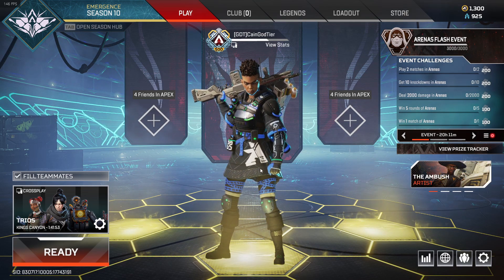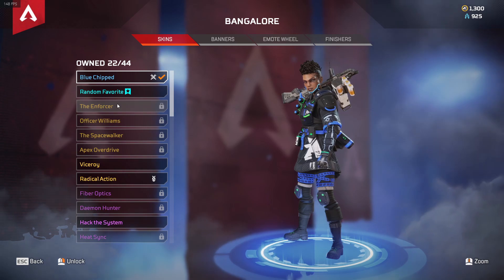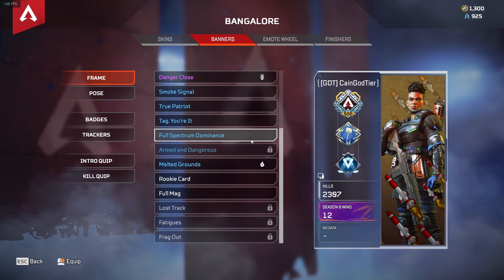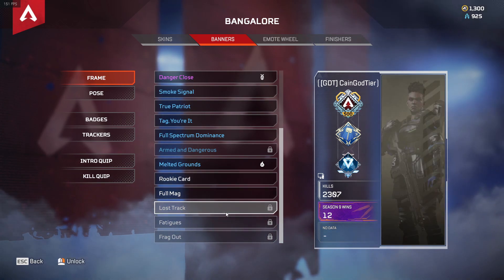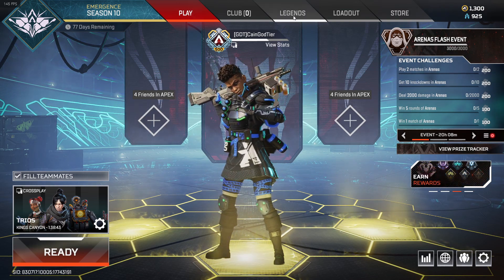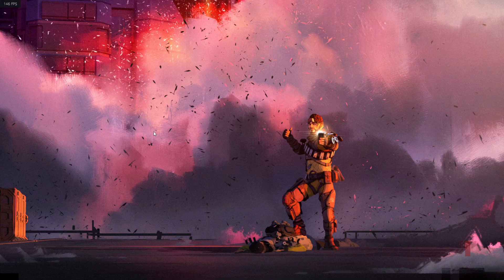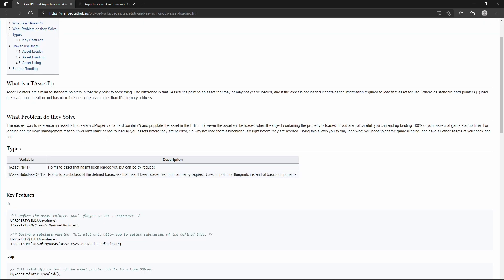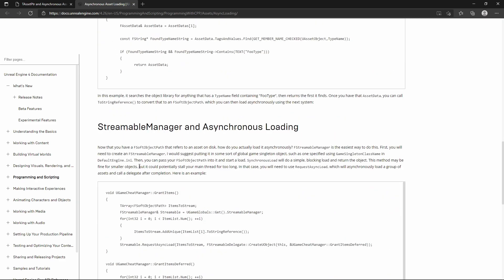Whats & Whys Of Async Loading In UE5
What IS GOOD DEV GODS! In this video (Which is SKIPPABLE IN THE SERIES) we go into a little bit of the whats & whys when it comes to async loading. The next videos following this are long and have a lot of code to write. This video will help you get a head start on the code we are writing.

Here are the links to the doc and the article I mentioned in the video